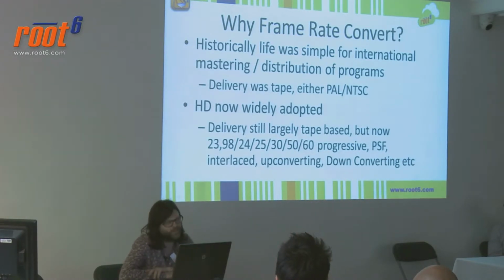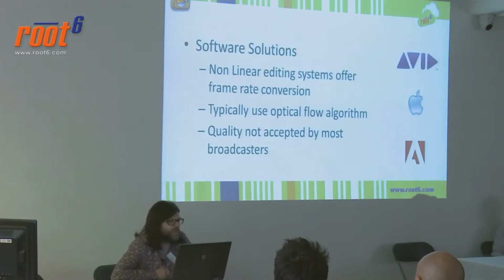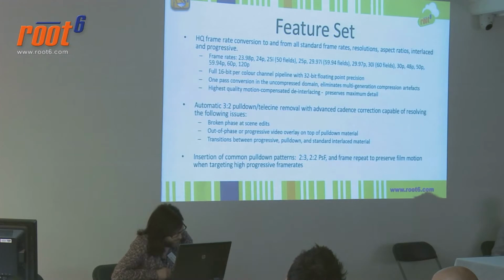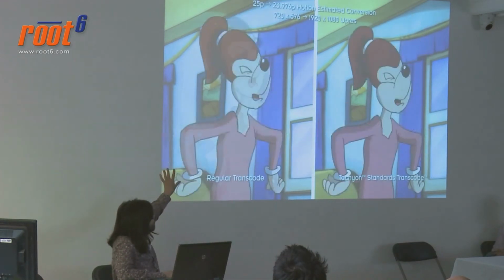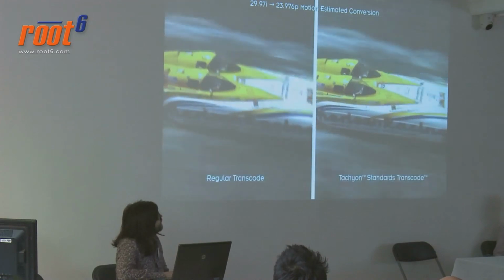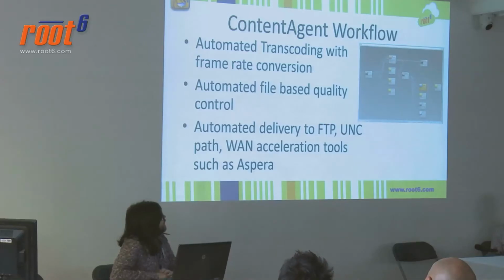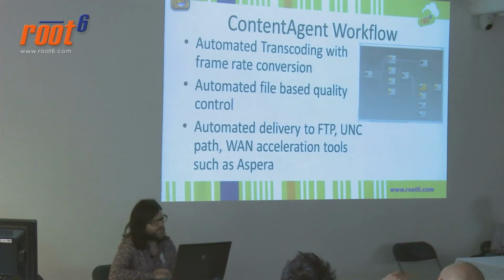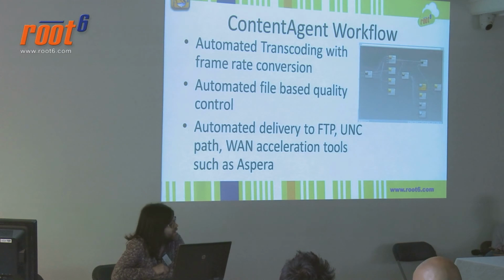Platform1 2013 - The Future of Broadcast Video - Part 2 - Frame Rate Conversion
ROOT6 Technology's Owen Walker demonstrates the advanced file-based standards conversion tools in ContentAgent